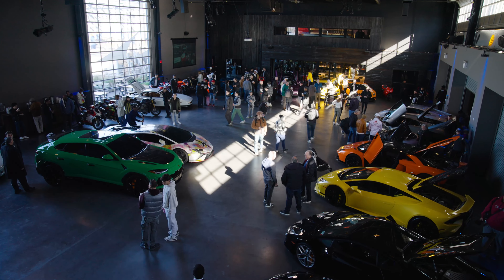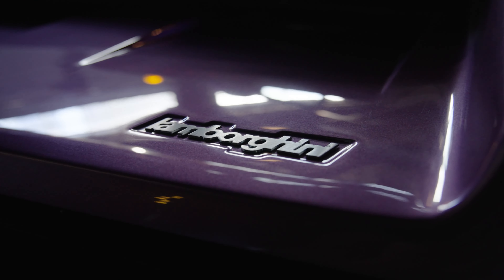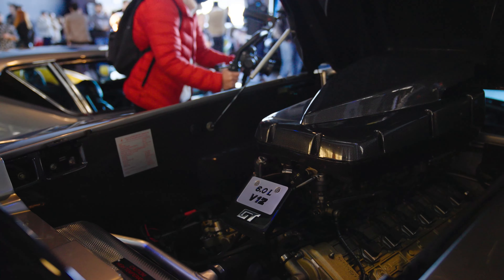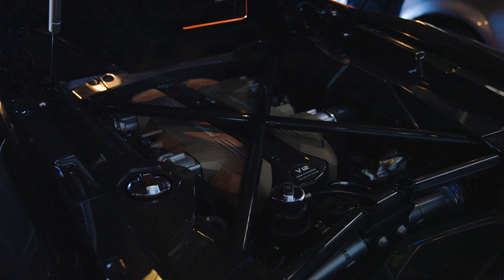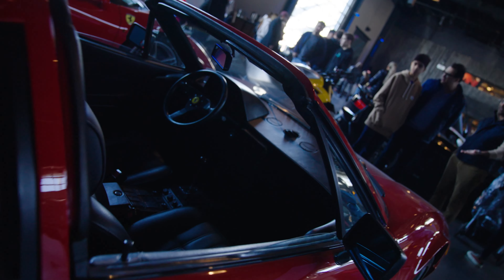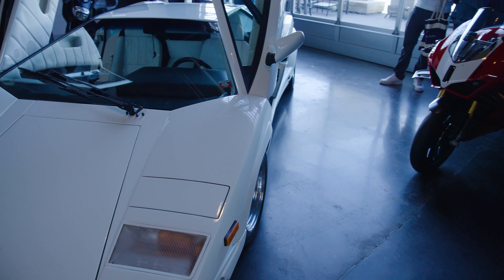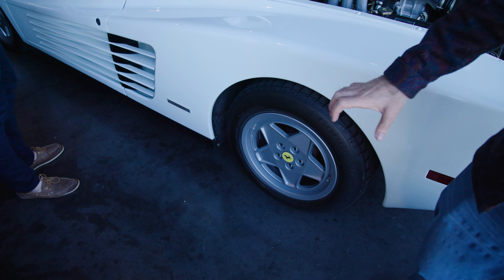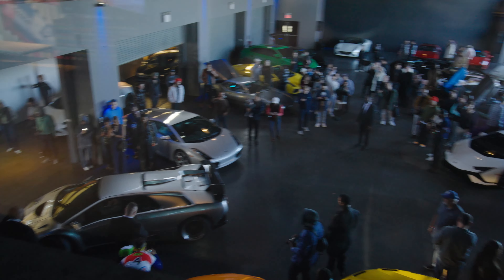Sleek, Chic and Supersonic: A Ritzy Romp Through Italian Exotics with Matt from Cultivated Collector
Strap in and hold tight as Matt Ivanhoe, the head honcho at Cultivated Collector, takes us on a wild ride through Classic Car Club of Manhattan's latest Gears on the Piers event. GOTP isn't your average Sunday car show – it's a full-throttle tribute to specific automotive niches, in this istnace its all about Italian flair and horsepower. From the devilish Diablo GT to the iconic 25th Anniversary Countach, and let's not forget the Miami-Vice-mobile, the Ferrari Testarossa.

Witness Italian engineering at its most audacious and extravagant. If you're about living life in the fast lane and have a thing for style that moves, this is your playground.

Cars Featured:
Lamborghini Diablo GT
Lamborghini Diablo SE30
Lamborghini Countach 25th Anniversary
Lamborghini Murcialago
DeTomaso Pantera
Ferrari 328
Ferrari Testarossa

📌 About Classic Car Club of Manhattan
Classic Car Club is NYC’s one-of-a-kind members-only Club for those who believe in a life best lived … and lived loudly. Come race with us, drive our cars, rally around the world, indulge in wondrous culinary feats in our top-of-the-line restaurant or soak up the sun and sangria on our beautiful river terrace. Unlimited experience. Limited status.
📍 Visit Us at Classic Car Club of Manhattan: 1 PIER 76, 408 12th Ave, New York, NY 10018